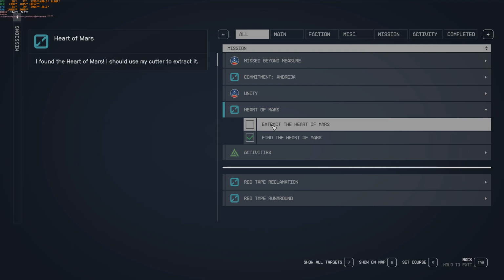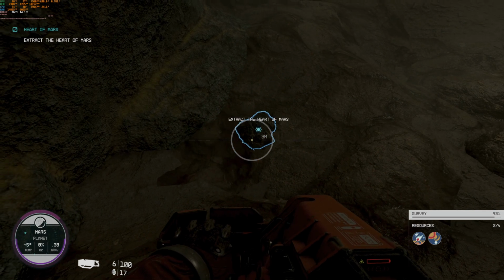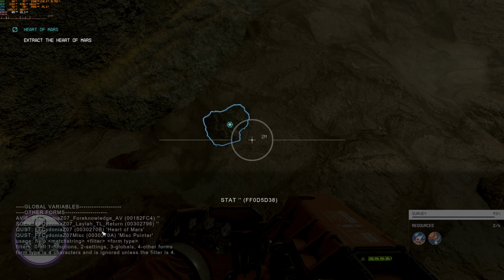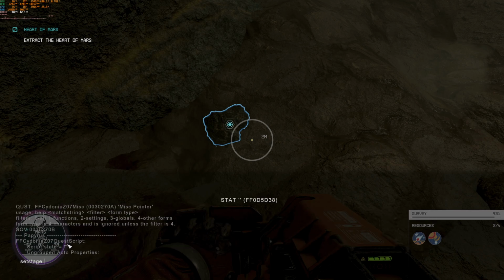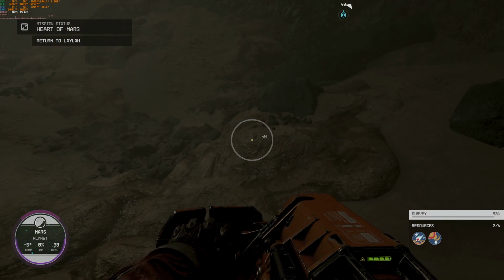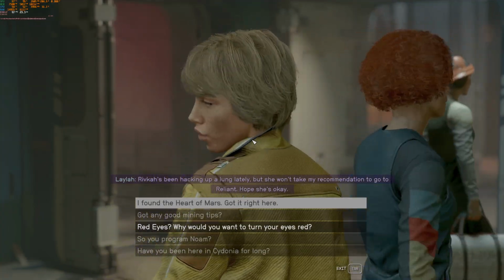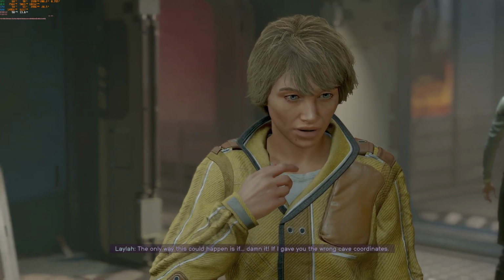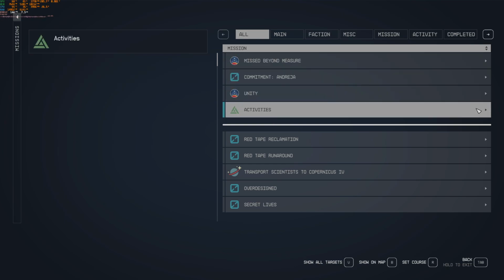Starfield (PC) - How to Fix Hearth of Mars Mission Bug and Almost All Missions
SQT (check qurrent mission list)
help FFCydonia (check mission ID)
SQV 0030270B (check current mission stage)
setstage 0030270B 300 (skip the mission stage to the next phase)